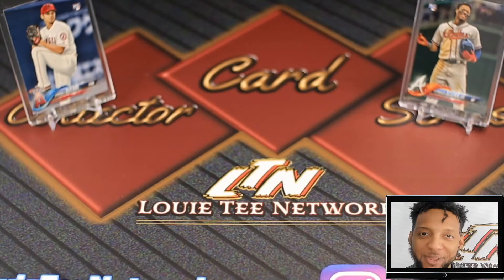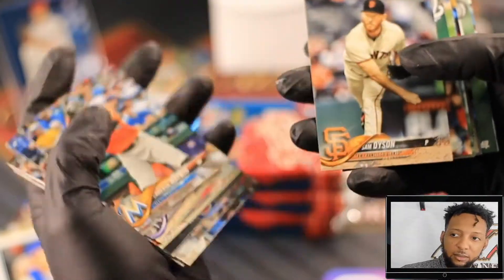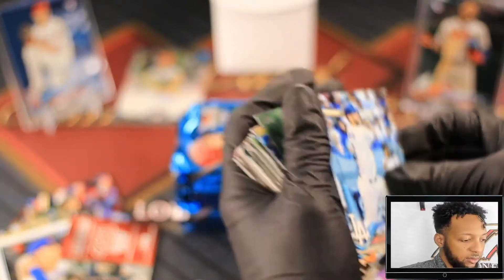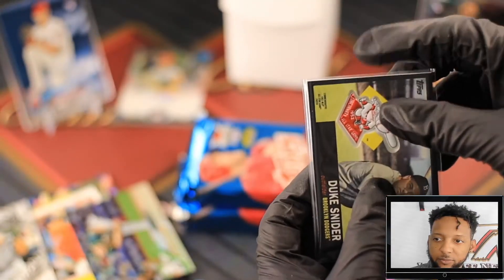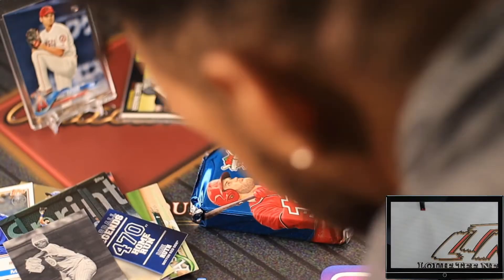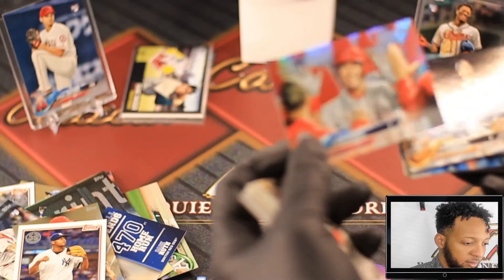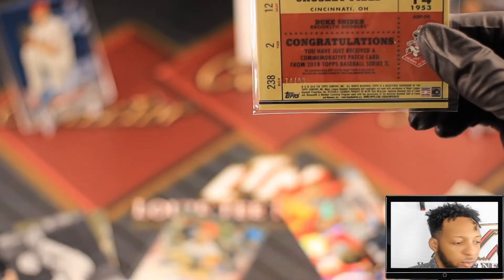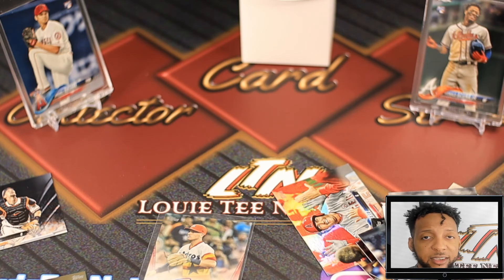2018 MLB Topps Series Two Rip PT.2 | OHTANI, BREGMAN, DEVERS HITS; GREAT BOX❗ HuntinSzn⚾ | CCS Ep41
IT'S HuntinSzn time to go after the BIG names with reckless abandon, I only eat what I catch round here so in order to hit it BIG, I gotta go BIG GAME/NAME HUNTIN' & so today we turn our attention to mlb huntin' Ronald Acuna Jr, Shohei Ohtani and any other prospects and RCs in a topps series two from 2018-19 : 1 box, 500 cards, HERE''S TO GOOD HUNTIN'. !!!

2018 MLB Topps Series Two Rip PT.2 | OHTANI, BREGMAN, DEVERS HITS; GREAT BOX❗ HuntinSzn⚾ | CCS Ep41

- OR -

- OR -

Check Me out on Instagram as well (louieteenetwork_)